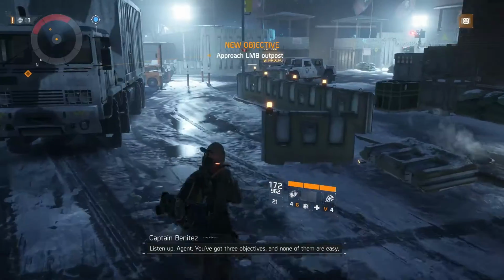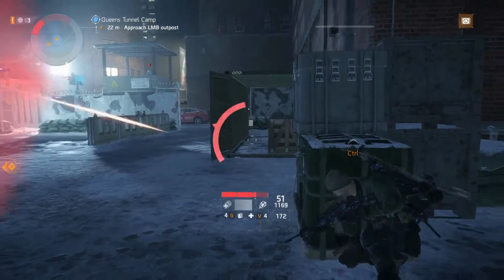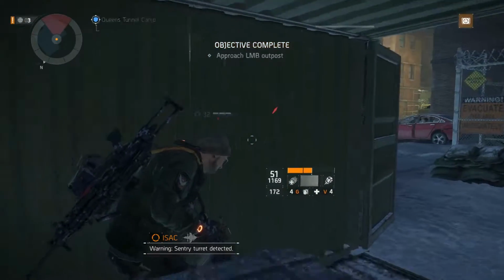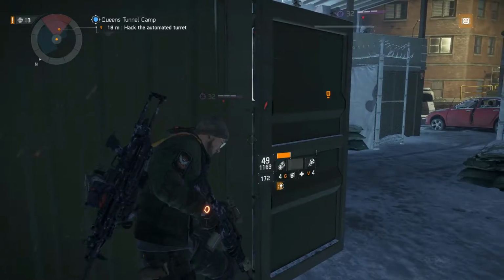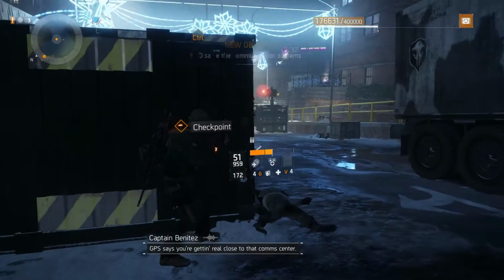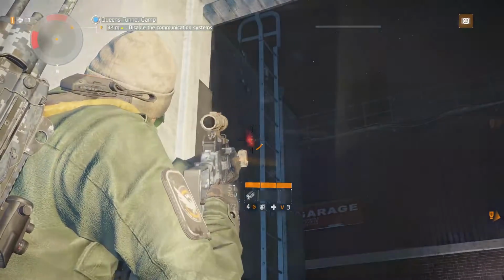The Division - Queens Tunnel Camp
Follow along as a bumble my way through the Queens Tunnel Camp.